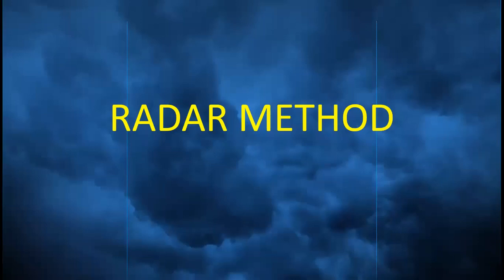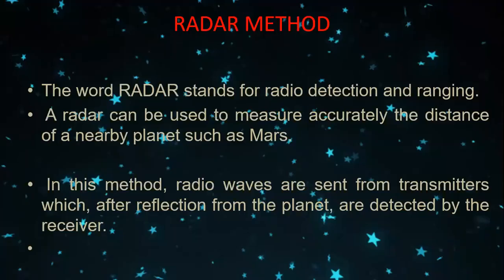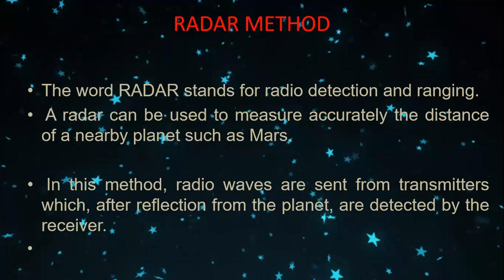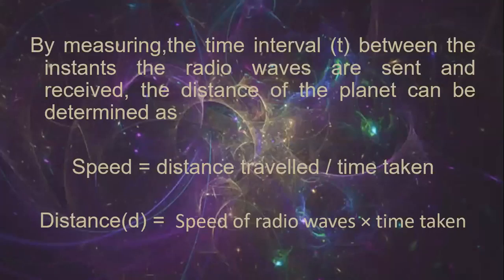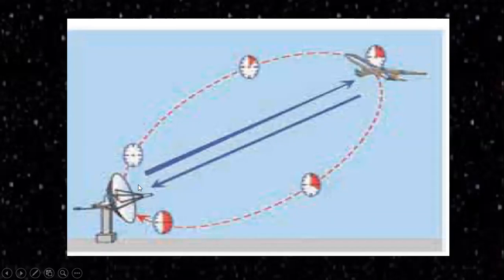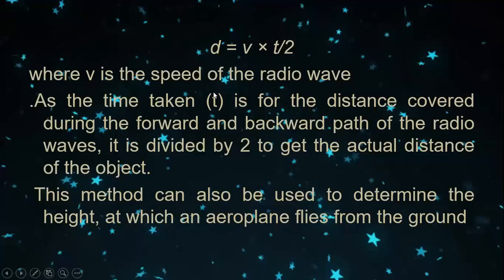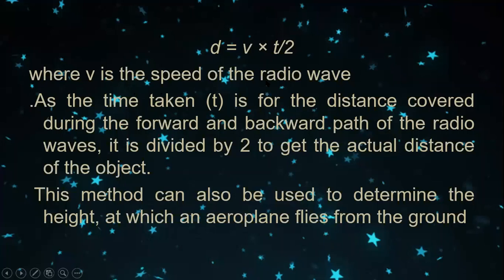RADAR METHOD TO MEASURE LARGE DISTANCES